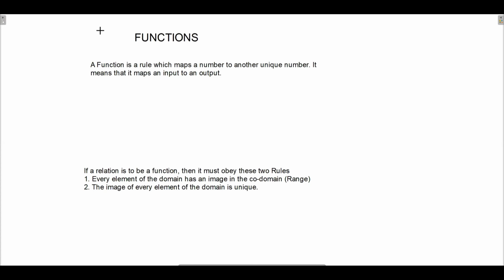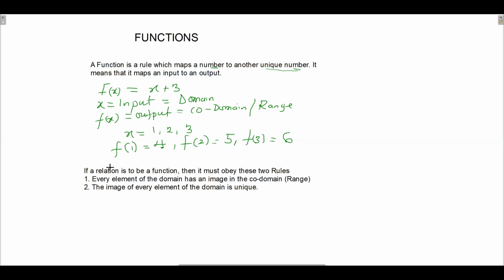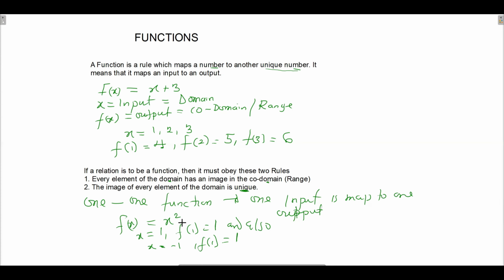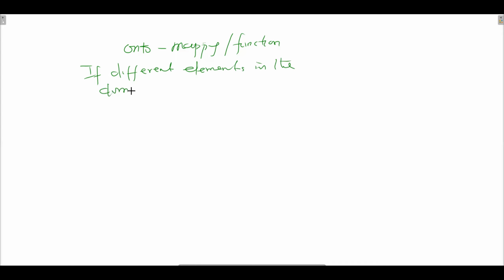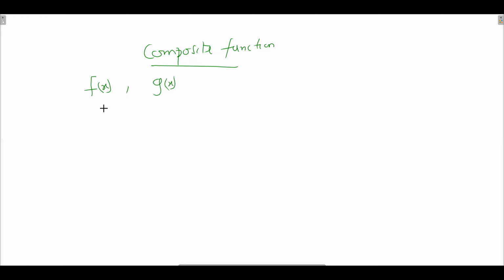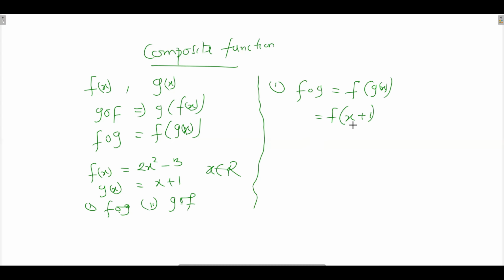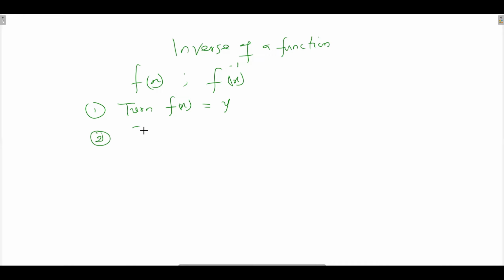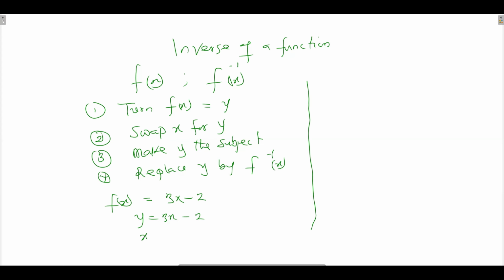STOP Struggling with Math Functions Try This Instead!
Mastering math functions is a crucial step in becoming proficient in mathematics! In this video, we'll be covering the essential math functions that you need to know to take your math skills to the next level. From basic algebra to advanced calculus, we'll explore the most important functions that will help you solve problems with ease. Whether you're a student looking to improve your grades or a professional seeking to brush up on your math skills, this video is perfect for you. So, let's dive in and discover the math functions you need to know!